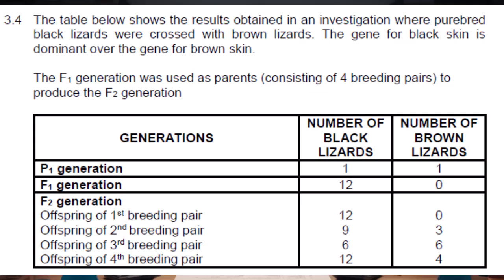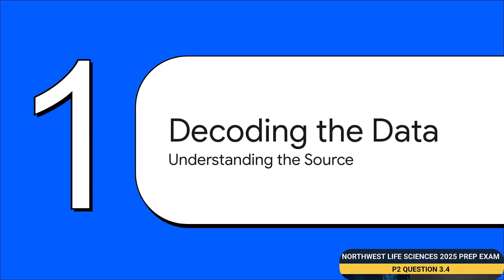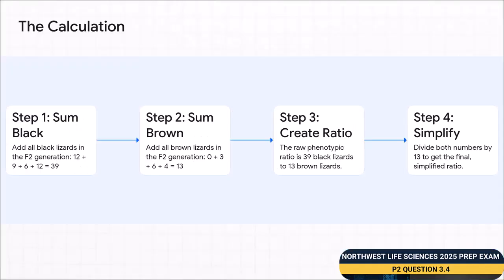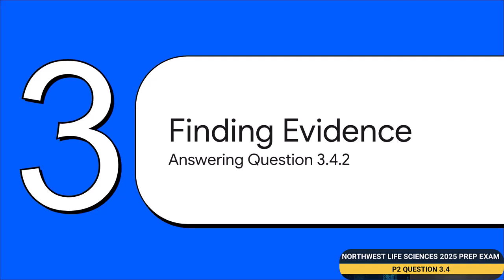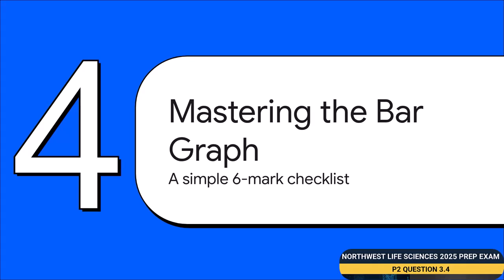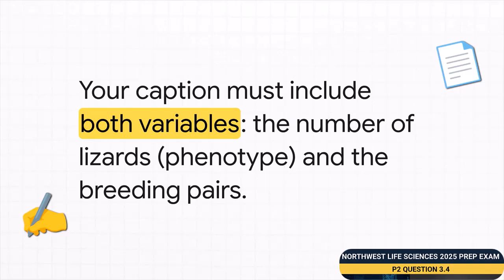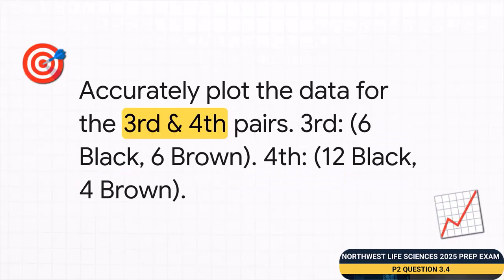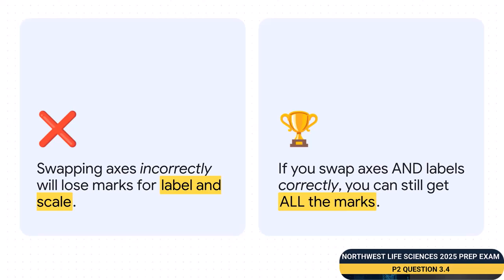Northwest Life Sciences 2025 Prep Exam P2 Question 3.4